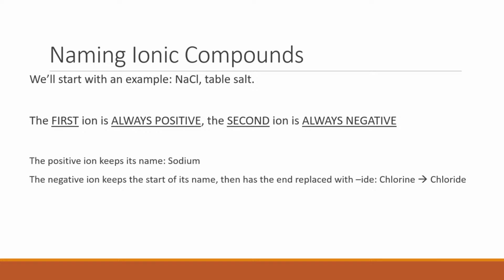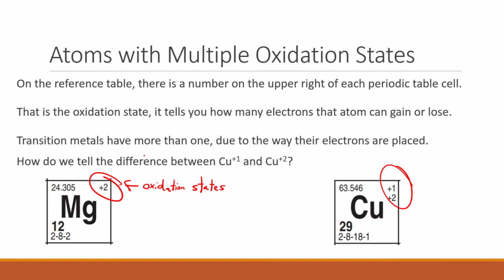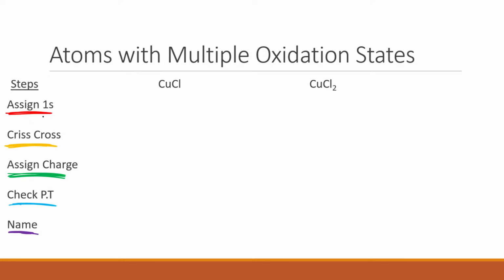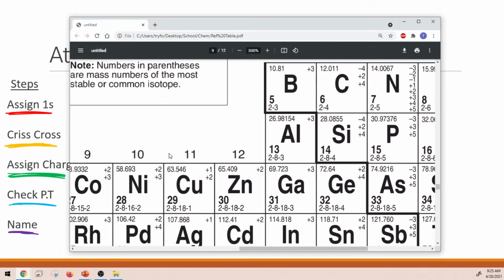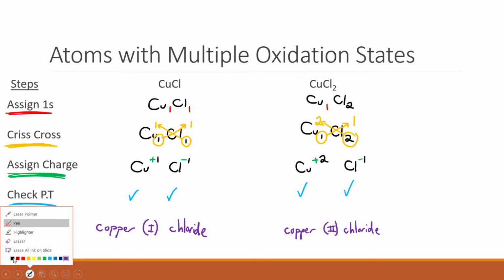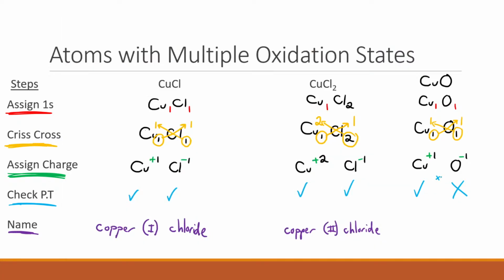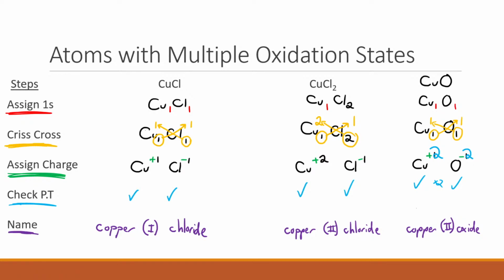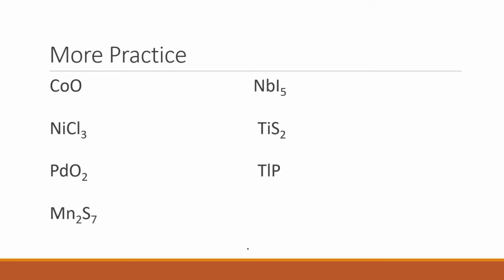6-3 - Naming Ionic Compounds